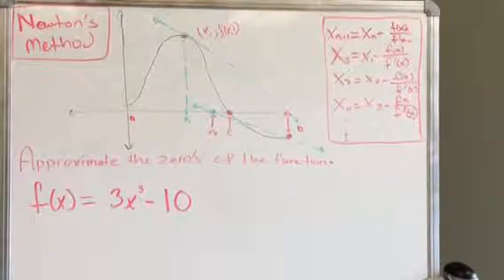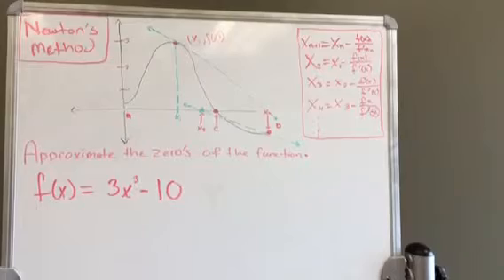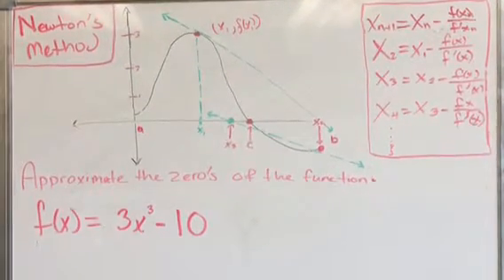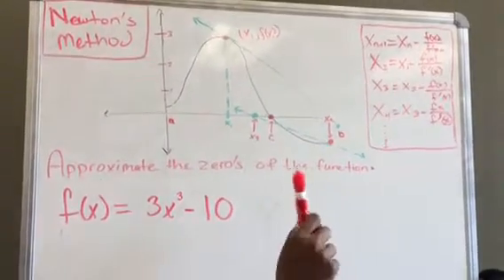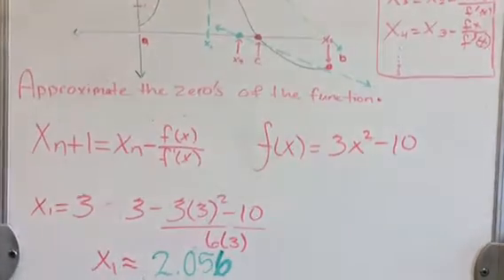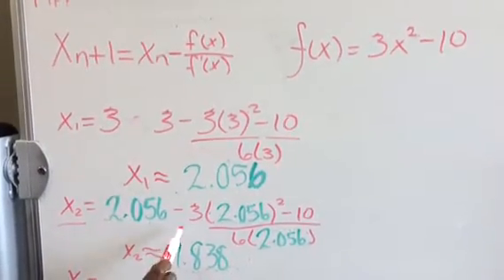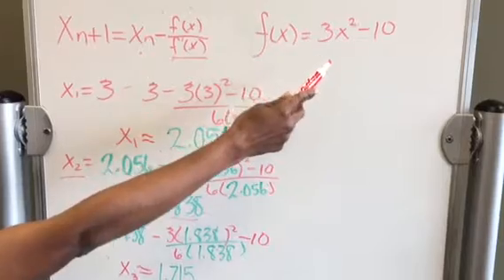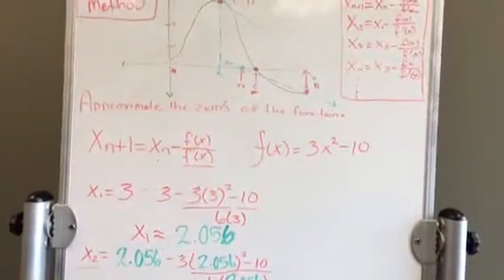Using the Newton's Method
An alternative for finding zeros of a function